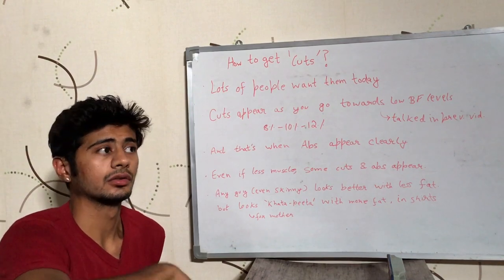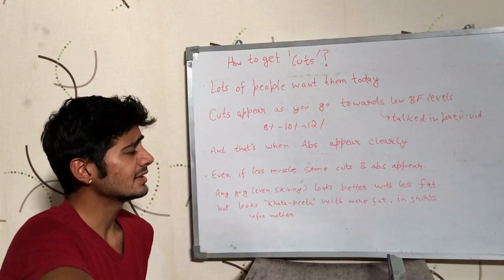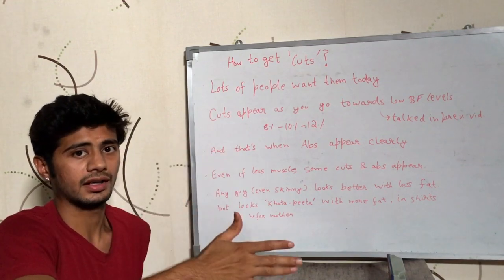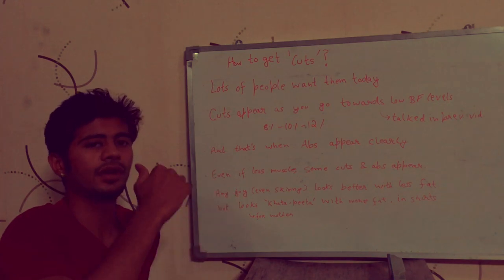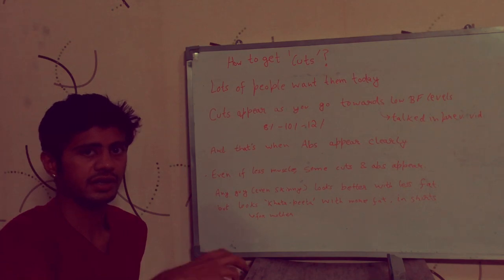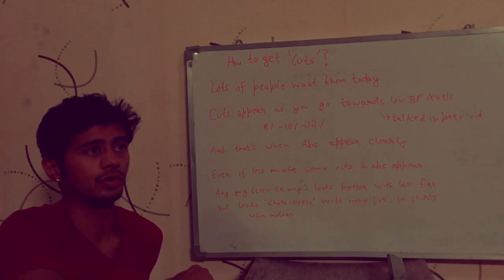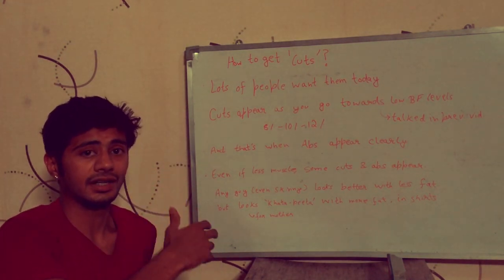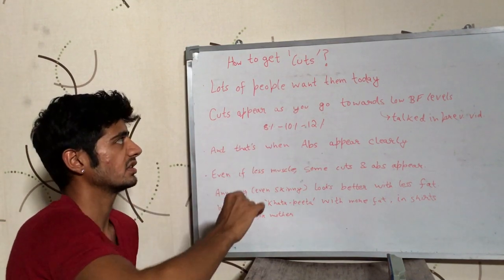How to get 'Cuts' ? (English)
Video tries to tell you what are the right ways with which you can get 'cuts' in your body. Cuts means that muscle shape getting visible. It is English version of the video.